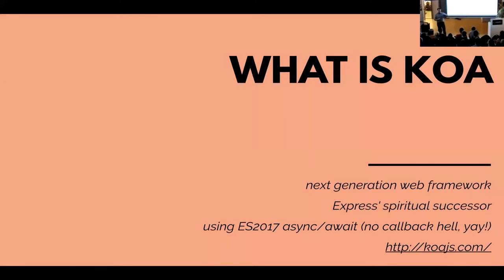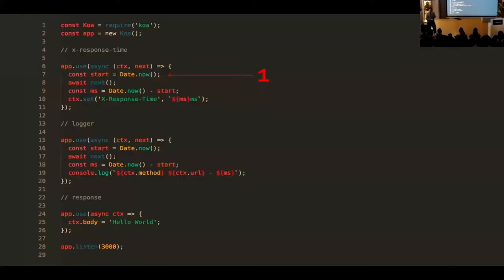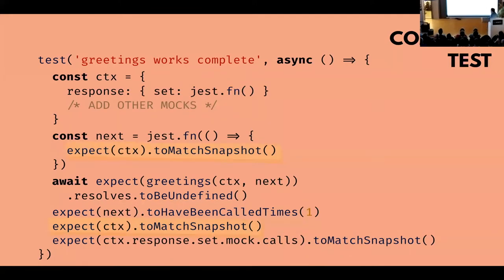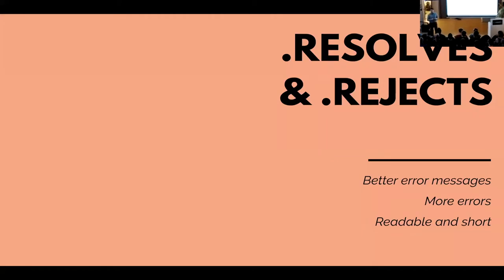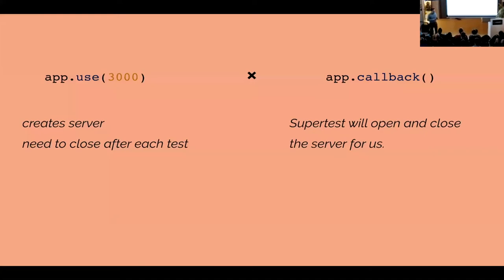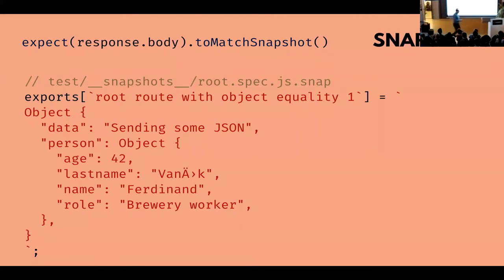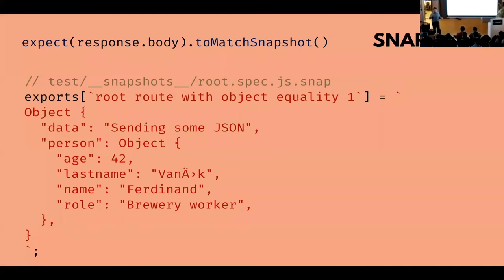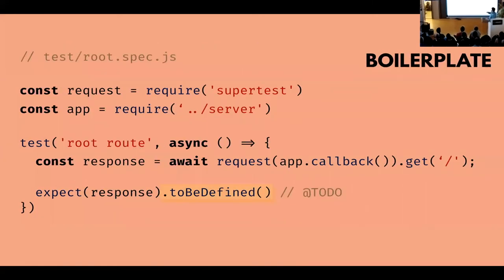Async Testing | KOA with JEST by Robin Pokorny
This presentation was given during the Node.js Berlin meetup, on October 17th, 2017.

Robin Pokorny talks about the next generation web development framework KOA and the unit testing framework JEST.  He gives a brief overview of both, and then dives into two scenarios where they could be used: Testing Middleware and Testing an API.